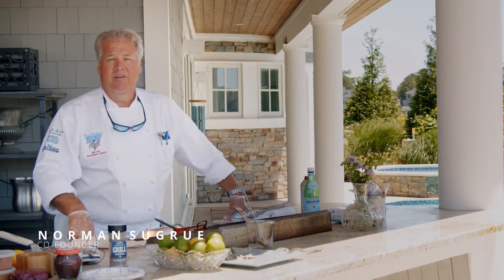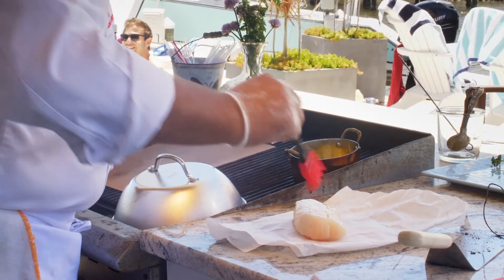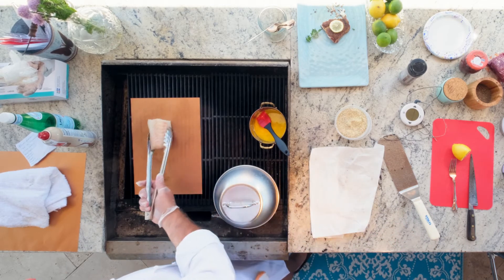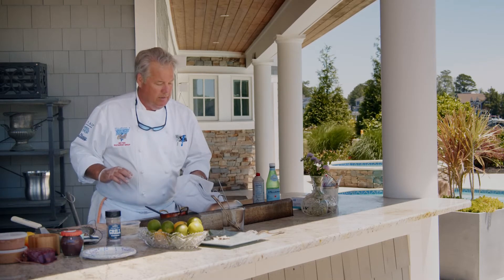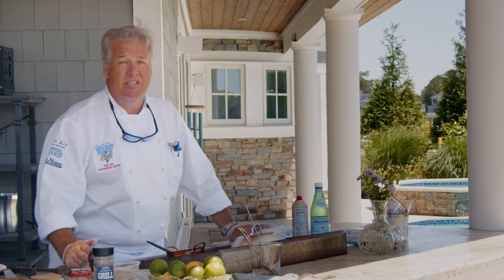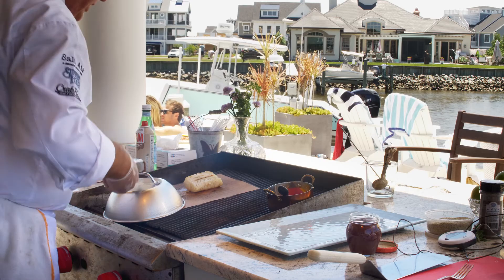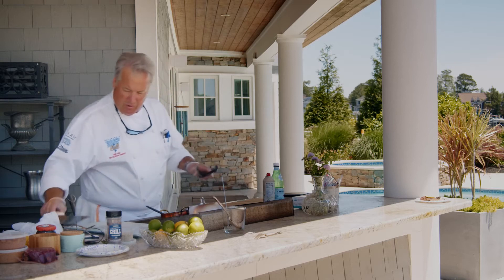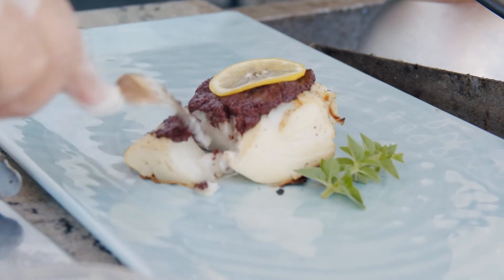Grilled Cod - The Coastal Table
Co-owner and Chef Norman Sugrue shows us how to cook cod on the grill. All seafood and ingredients can be purchased at Big Fish Seafood Market in Rehoboth Beach, DE.